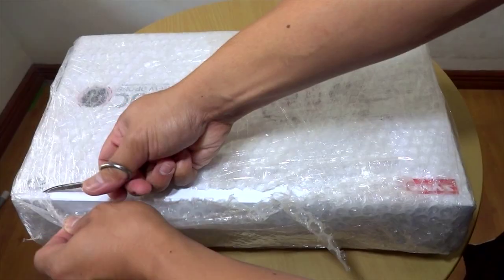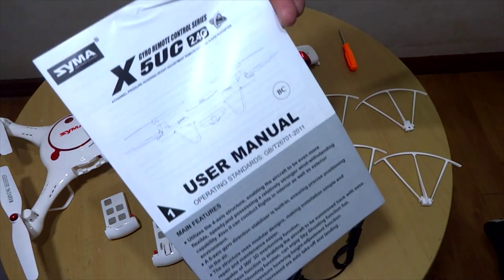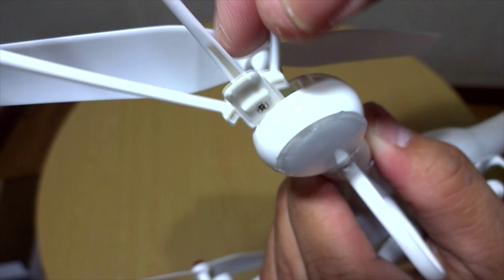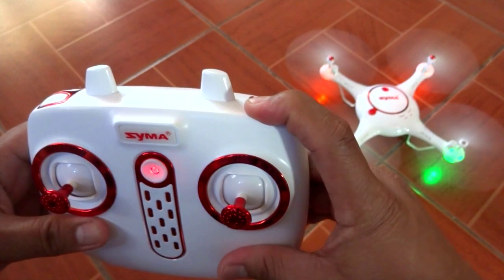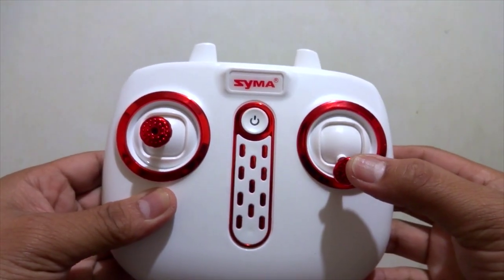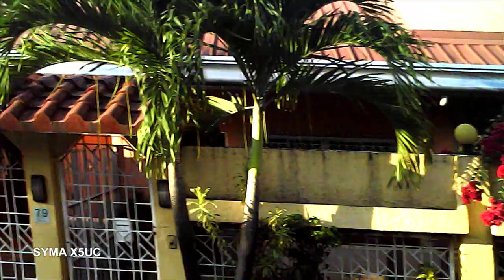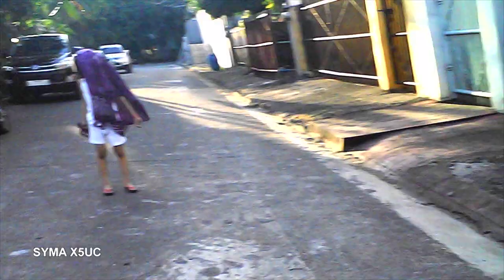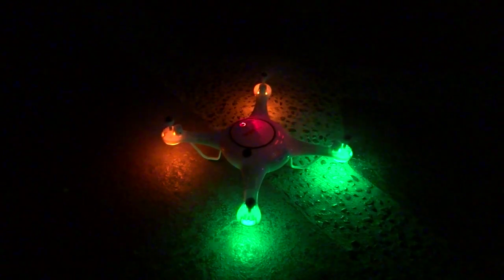SYMA X5UC DRONE FULL REVIEW!!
Drone: SYMA X5UC
Editing software: Avid Media Composer
Camera: Sony DSC WX100